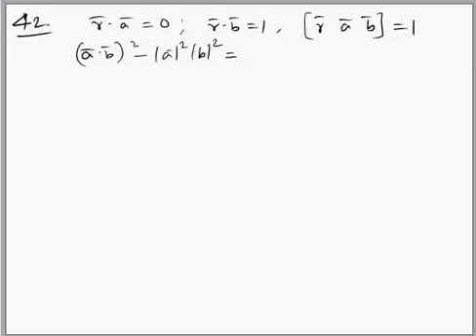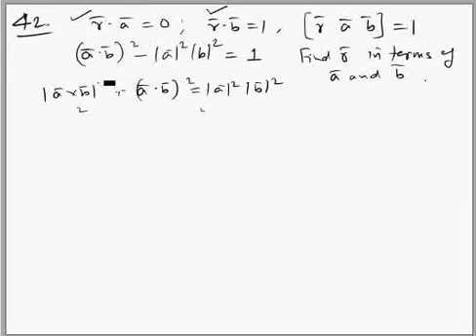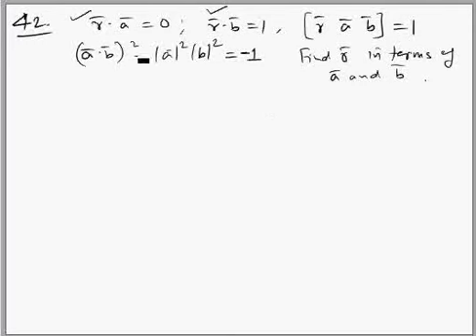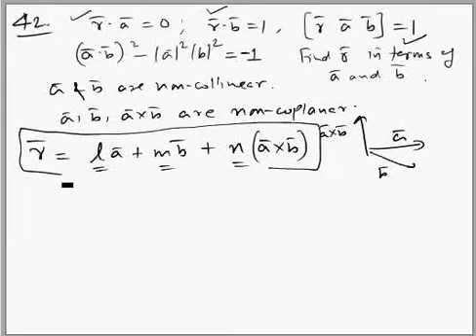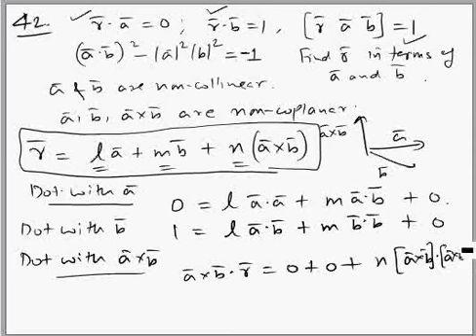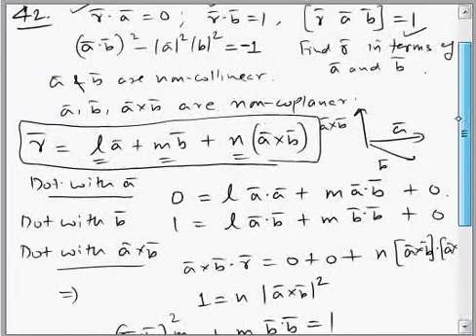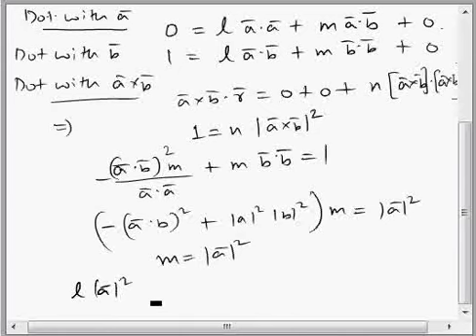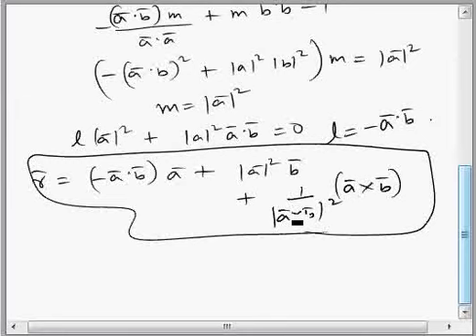IITJEE, Vectors Workshop-1, Q.42